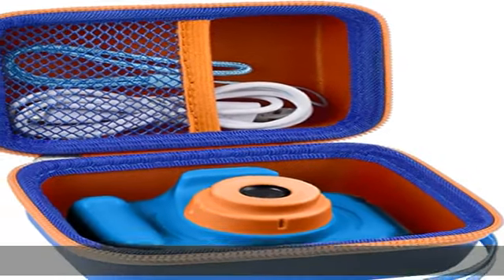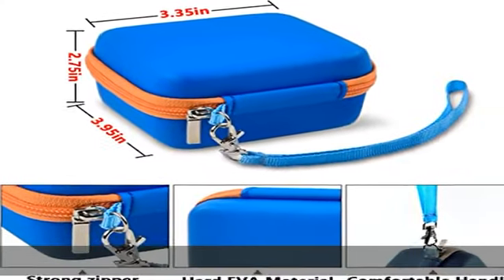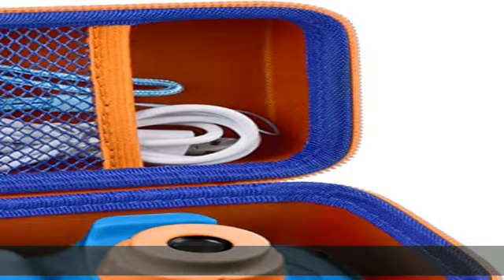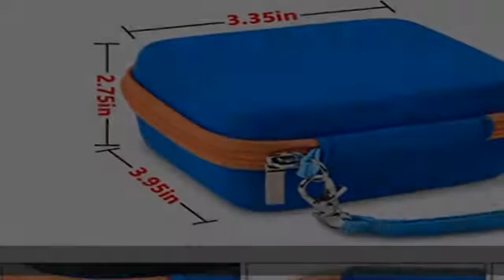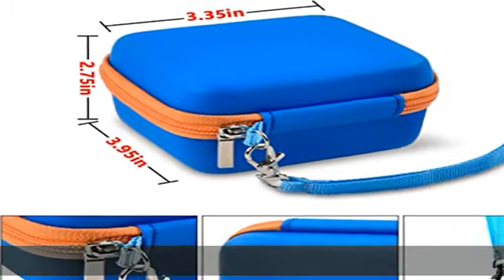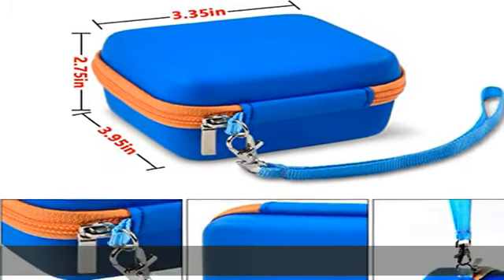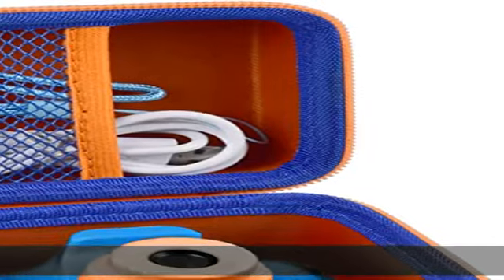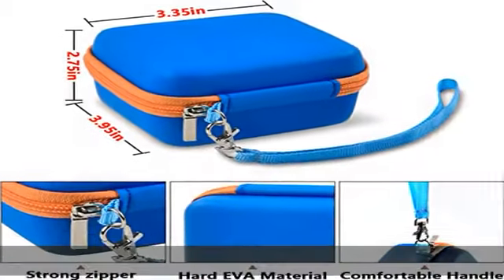Camera Case Compatible with Seckton/for Rindol/for VATENIC/for Rikum/for GKTZ Kid Toy Video Camera.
Camera Case Compatible with Seckton/for Rindol/for VATENIC/for Rikum/for GKTZ Kid Toy Video Camera. Kids Digital Cameras Carrying Box for Cable, Battery, SD Card (Box Only)-Orange Zipper